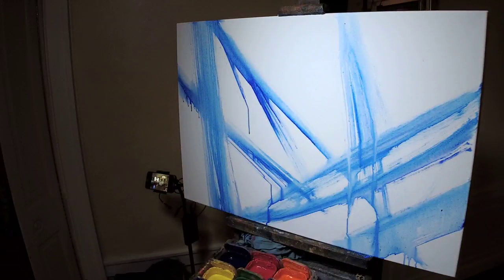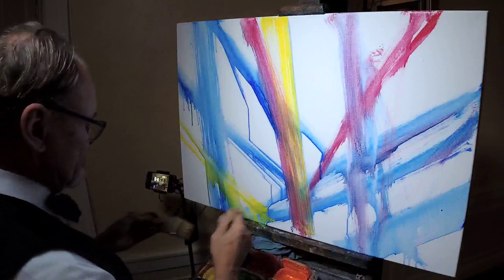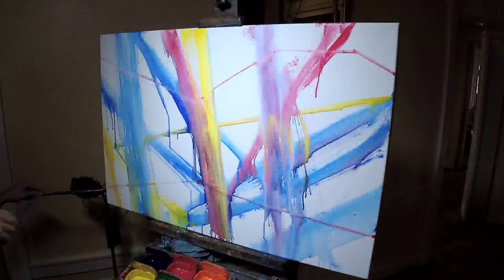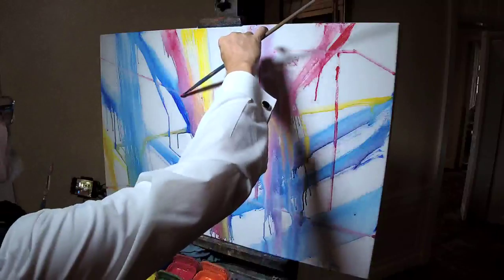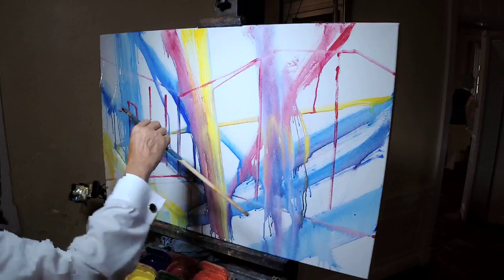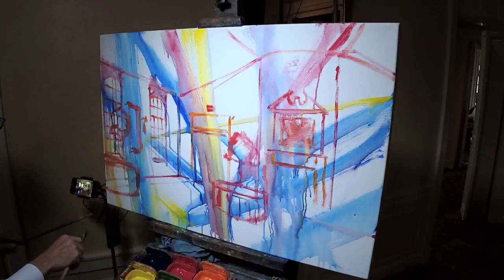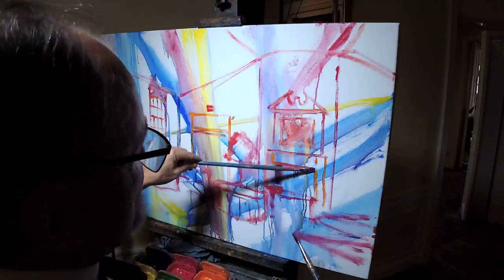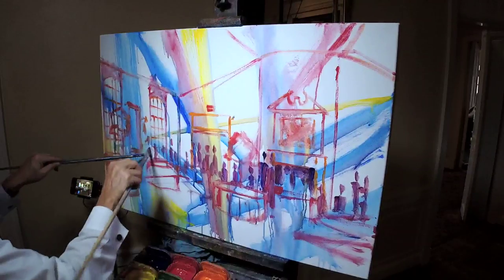Daily Art Adventure 459A. Liz & William's Reception in Winston-Salem.